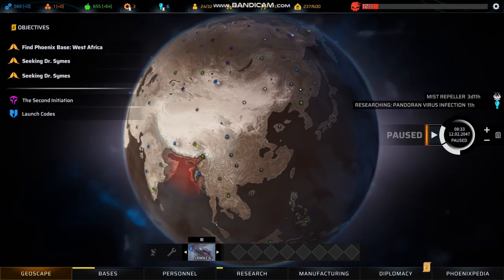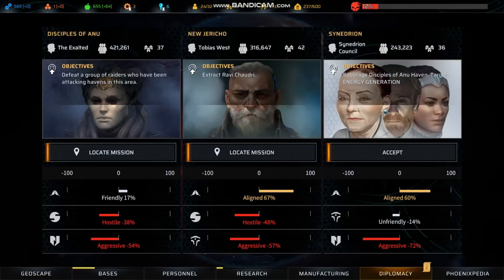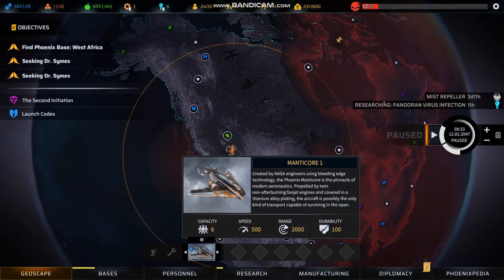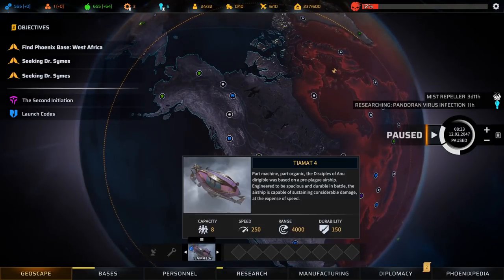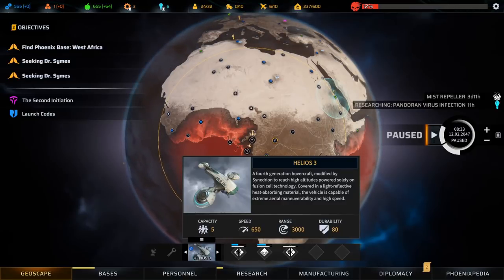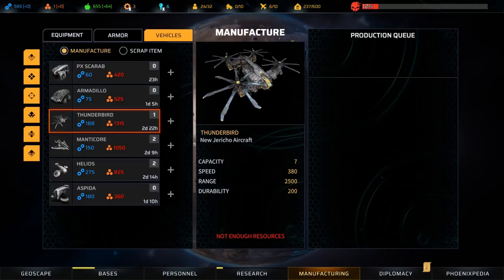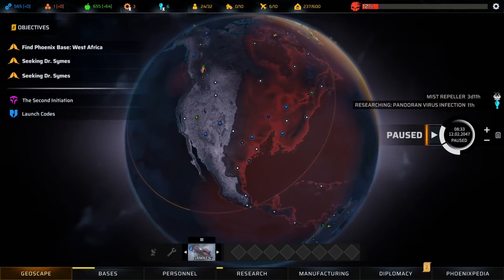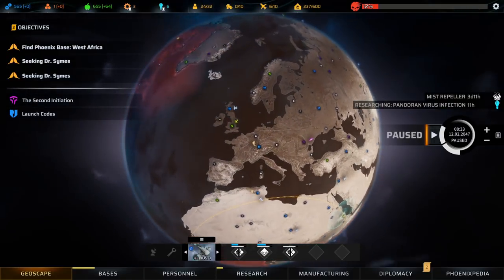Phoenix Point Aircraft Guide (and channel update)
As a welcome back after a significant time down for the count, i thought i'd do a quick guide on the aircraft available in Phoenix point.

In this video, I go through the core functions you need your aircraft to fill on the geoscape, look at the different airframes available, and set out my suggestions as to which ones you should use and how you should go about getting them.

Also, I announce my next dominions game, so make sure you all go bother GC and make sure he records it as well hehe.